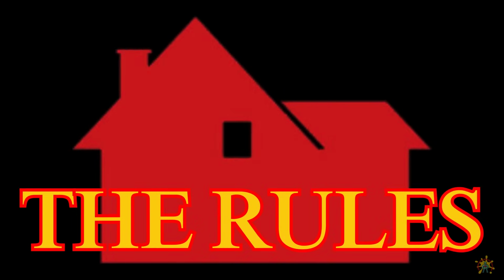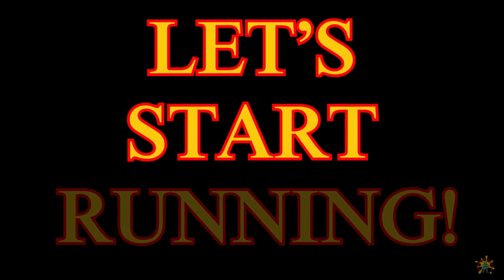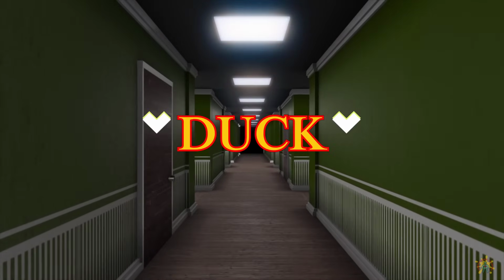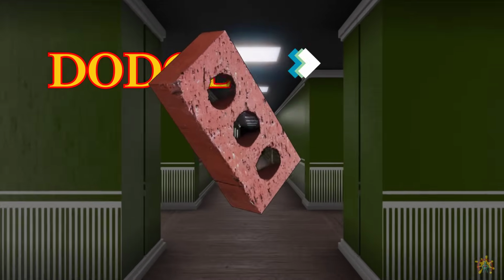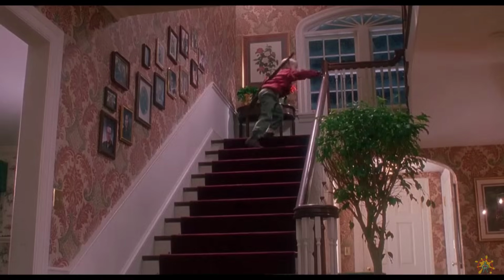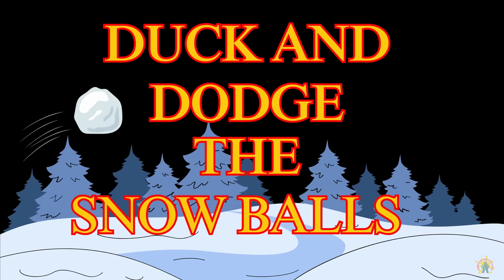PROTECT THE HOUSE RUN | CHRISTMAS BRAIN BREAK FOR KIDS | JUMP, DUCK, DODGE | KIDS VIDEOS FOR KIDS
🌟 Welcome to our Kids' Protect the House Adventure Workout! 🏠🚀 Join us for an action-packed exercise video where you'll jump, duck, and dodge your way through a fun game right at home! 🤸‍♂️🤾‍♀️ Get ready for an exciting workout that combines fitness with a thrilling home-alone theme. Let's stay active and have a blast together! 💪
The Protect the House Run is here! If you're looking for a holiday themed brain break or Christmas Games for kids, then this is your video! The bad guys are trying to get Kevin! Help Kevin trick the robbers by dodging the obstacles and exercising.  Check out our video library for many game for kids and makes the perfect brain break or classroom movement activity!  If you enjoy these On The Run / Chase games types of games for kids, send all request to . We have freeze dance activities, movement breaks and classroom games.

IT'S MOVING TIME! Generation Healthy is a channel for exercise brain breaks and movement activities. These activities are designed to be quick breaks with no equipment needed.

Do you have energetic students in the classroom?  Do you have limited space?  Get your kids moving, being silly, learning and having fun with Generation Healthy. Every video has activities for parents, kids, teachers, caretakers and the whole family to enjoy.
If you are looking for indoor recess ideas, physical education warm ups, freeze dance games, chase games, run games, would you rather games, floor is lava games, this or that games, thumbs up thumbs down games and choosing brain breaks, this channel is for you. Dance or exercise along with GHN to videos about sharks, dinosaurs, zoo animals, superheroes, cartoons, video games, cars, toys, and more!
The goal for Generation Healthy is to help teachers, moms, dads, kids, schools, home schools and families to involve physical activity in their day.

Thanks to Carl Angelo for his after effects timer.

Thank you for visiting the Generation Healthy / Moving Time Academy channel and we hope you enjoy the activities for a long time to come!